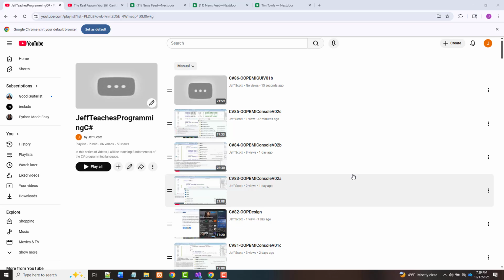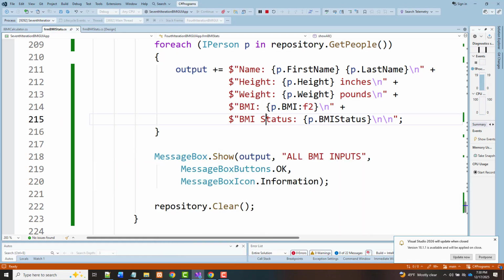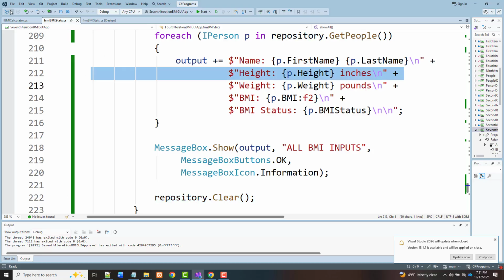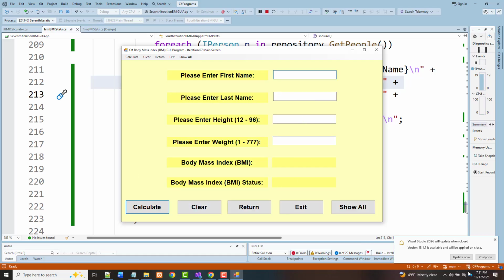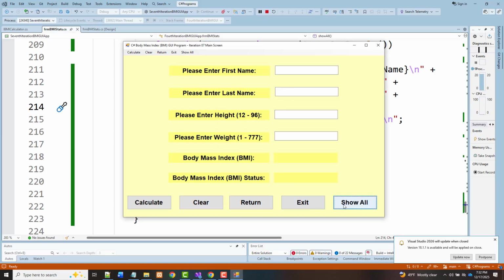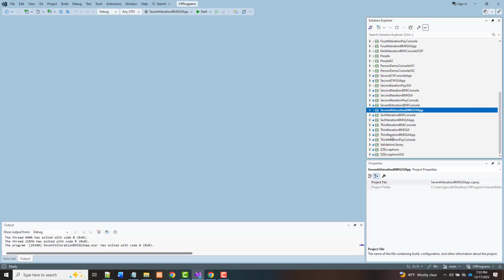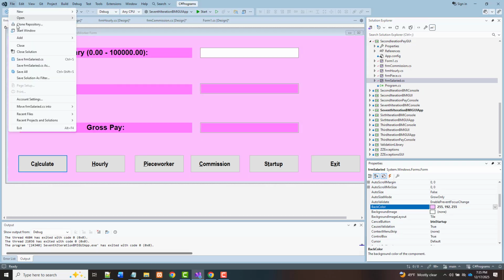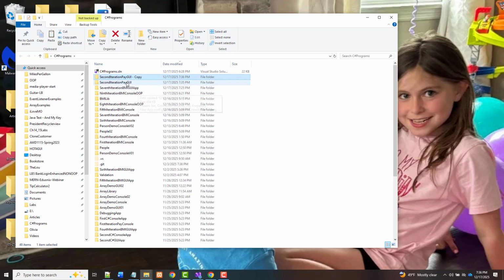C#87-OOPBMIGUIV01c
In this very short video, we finished debugging the GUI version of the BMI app and tested it to make sure it worked correctly.

In the next video, we will begin converting the Payroll GUI C# program created earlier to  an object-oriented version; complete with Interfaces, Abstract classes, and Concrete classes.